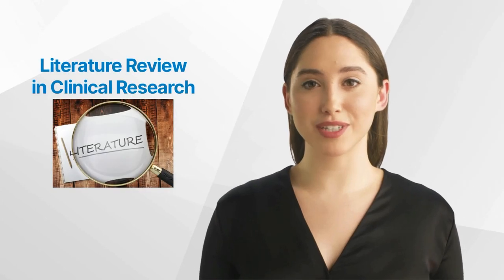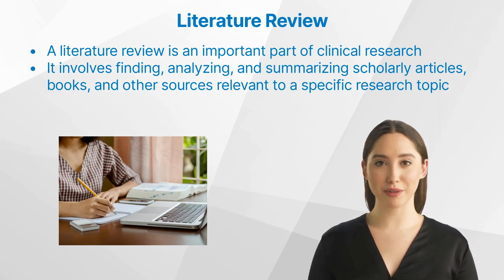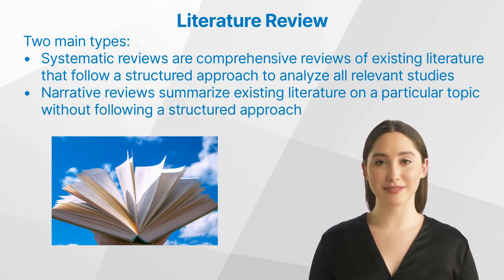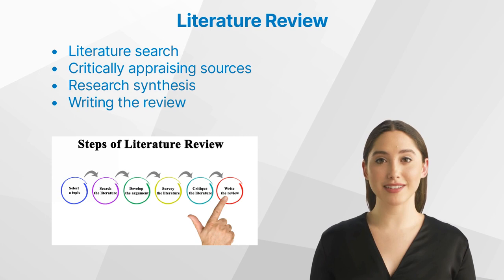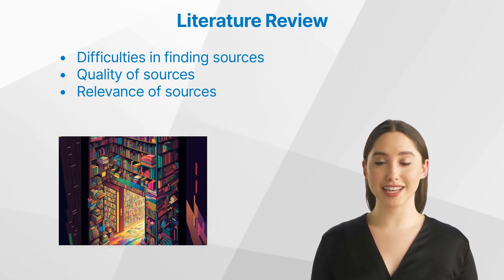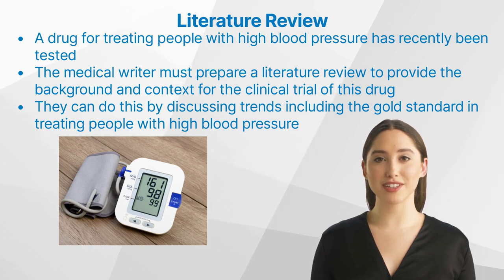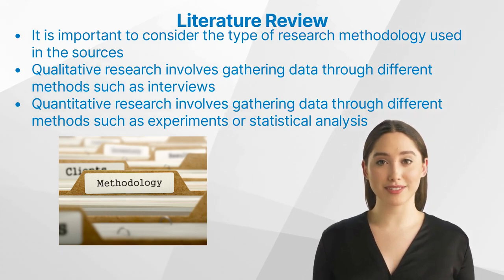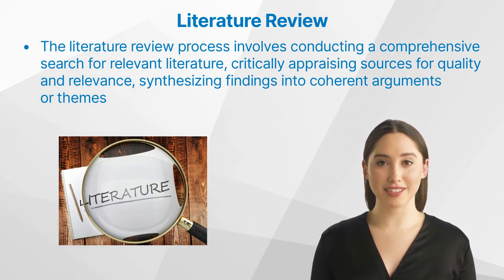CRA Basics: Literature Review in Clinical Research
In this video, we'll discuss what a literature review is in clinical research, the types of literature reviews, the review process, common issues, and the importance of research methodology. By the end, you'll understand how literature reviews provide the evidence needed to make informed decisions about patient care and why they are essential in clinical research.